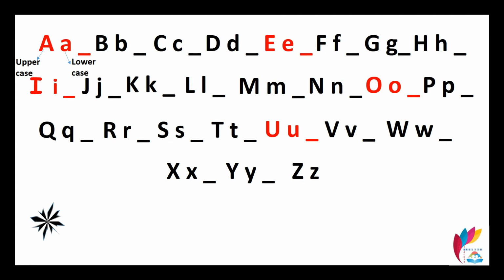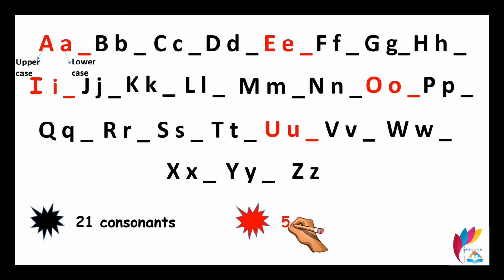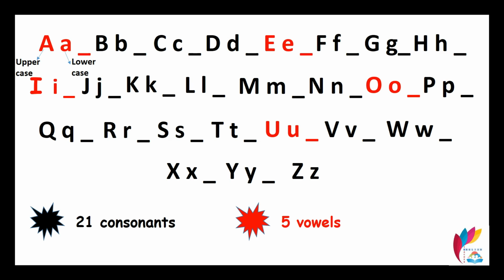START Learning English with Alphabets 🔠 With Pronunciation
Are you looking to learn the English Alphabet quickly and easily? Look no further! In this video, I'm going to show you a simple yet effective way to learn the English Alphabet in no time. Learn how to read and write each letter with ease and get ready for reading those big books in English! Join now and start mastering the English Alphabet!